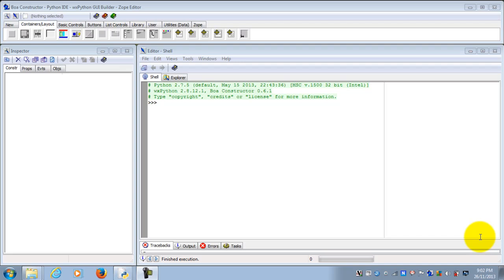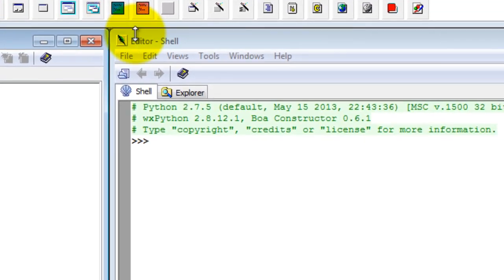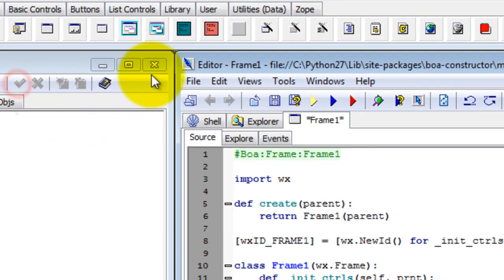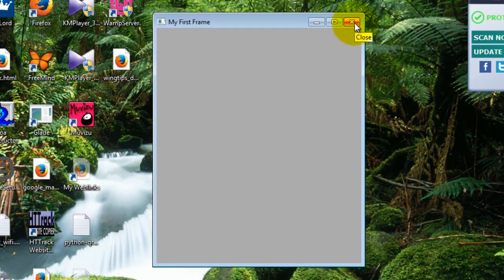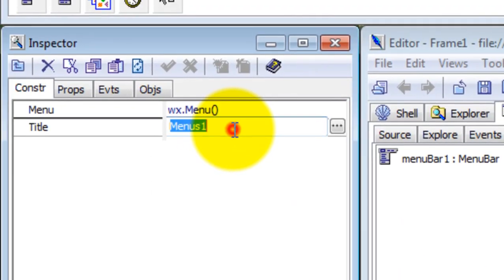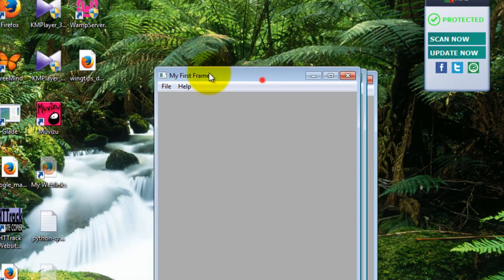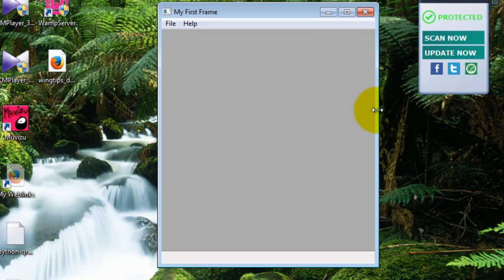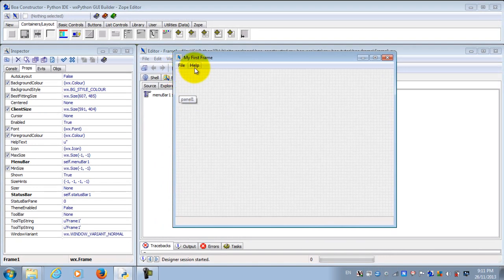Boa Constructor Tutorial 1 - Text Editor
This tutorial explains how to build GUI's (Graphical User Interfaces) using Boa Constructor, wxPython and Python. Boa Constructor is a great program if you want to create GUI's using the Python programming language. A lot of people have given up on this programm due to the lack of tutorials. I hope this will assist a lot of Python programmers.

In this tutorial you will learn how to create a Frame, Menubar and Status bar.